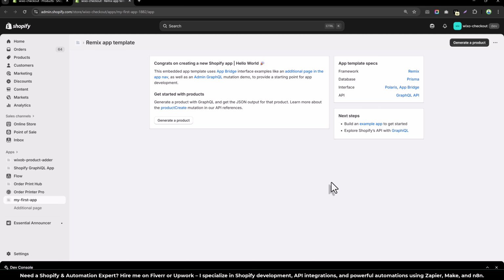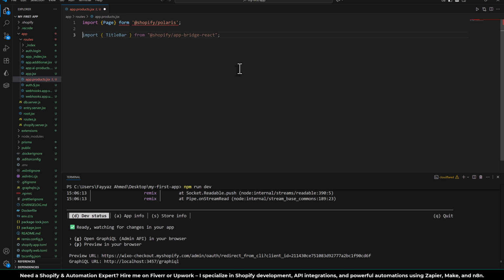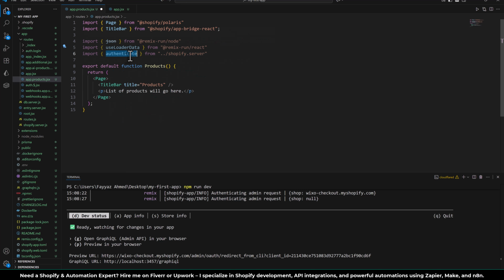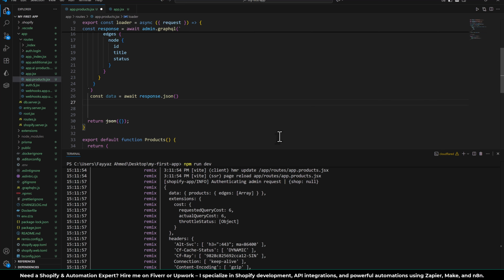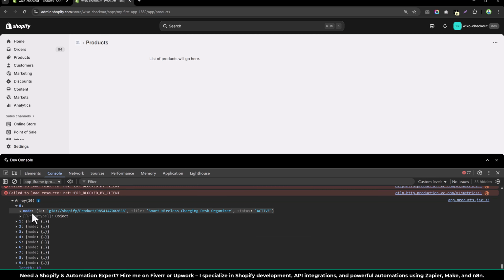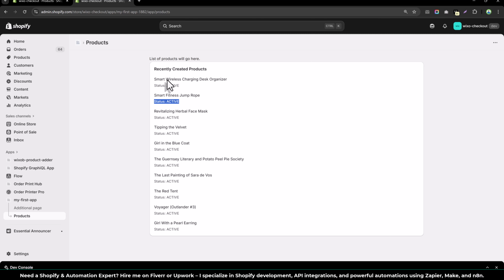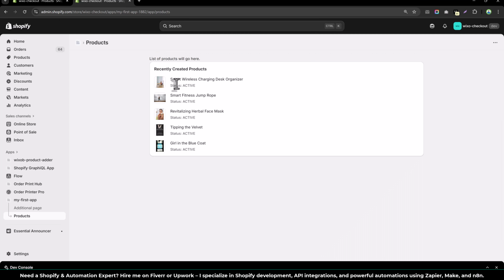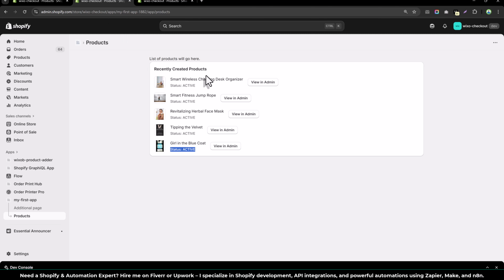Shopify App Development with Remix.js | Fetch & Display Products in Shopify Admin (Step by Step)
In this Shopify App Development tutorial, we’ll learn how to fetch products from Shopify using the Admin GraphQL API and display them inside our Remix.js embedded app.

Step by step, I’ll show you:
How to create a new route in Remix
How to use a loader function to authenticate and fetch products
How to display product titles, status, and images with Polaris UI
How to add direct Admin product links (even if onlineStoreUrl is null)

By the end of this video, you’ll have a working Shopify app page that lists products directly inside the Shopify admin.

This tutorial is perfect for Shopify developers, app builders, and anyone learning Remix.js.

00:00 - Introduction | Shopify App Development with Remix.js
00:39 - Create a new Remix route file (app.products.jsx) | Shopify Products Page
02:53 - Adding a sidebar link to Products Page | Shopify Polaris Navigation
03:40 - Using Loader in Remix.js to fetch Shopify Products
05:31 - Writing GraphQL query in Remix | Shopify Admin API
07:12 - Parsing JSON response and accessing products array
08:49 - Passing products data to frontend | useLoaderData in Remix
09:34 - Displaying Shopify product titles with Polaris UI
10:56 - Showing Product Status with Shopify GraphQL API
12:15 - Fetching and displaying Product Images with Polaris Thumbnail
13:41 - Displaying multiple Shopify products (5, 10, 20 items)
14:21 - Adding View in Store / Admin button link
15:59 - Fixing Shopify product link with Admin product ID
16:38 - Final Demo: Shopify Products with Images, Status & Admin Links